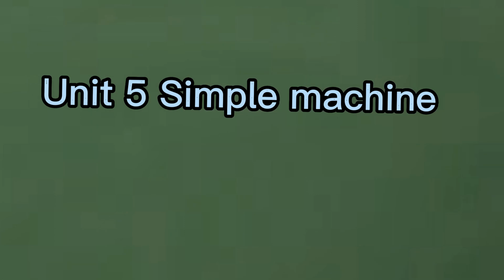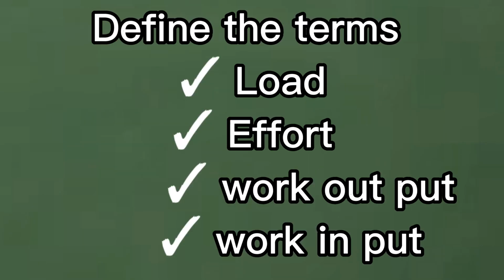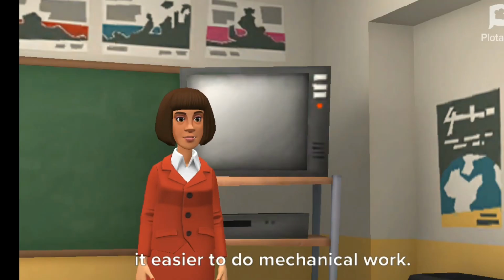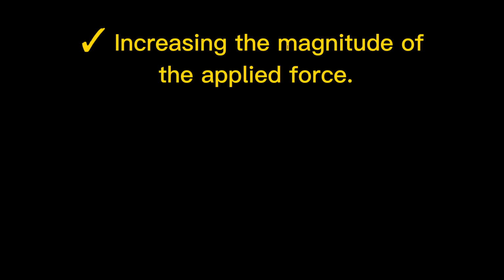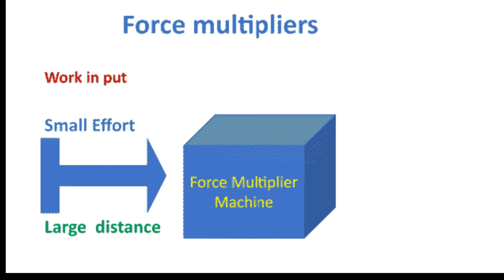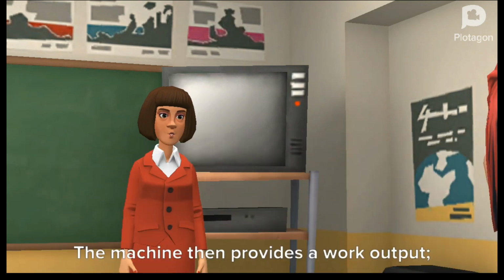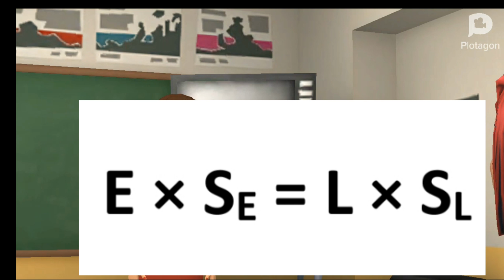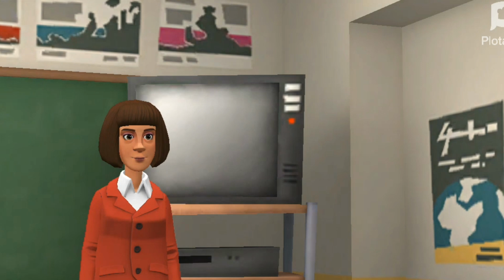Simple machines 5.1 Purposes of machines. What are simple machines?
Simple machines
  5.1 Purposes of machines.
What are simple machines ?
You could probably list hundreds of different machines. These might range from the vastly complex space shuttle, down to a simple pair of scissors.
A machine is a device that is specially designed or engineered to help make it easier to do mechanical work. Remember, from Unit 4 mechanical work is given by:
•  W = F s
W = work done in J.
F = force applied.
s = distance moved in the direction of the force.
A machine makes it easier to do work by performing one (or more) of the following:
•  increasing the magnitude of the applied force
•  changing the direction of the applied force or transferring an applied force from one place to another
•  increasing the distance moved against the applied force (or the speed the force moves).
No machine can create extra energy (that would break the law of conservation of energy). In other words, the work you put in cannot be greater than the work you get out. However, as you can see from the list above it is possible to get more force out than you put in. We need to think about this carefully.
When you apply a force to a machine this is referred to as the effort. In order to do mechanical work you need to move this effort through a distance. Looking back at our equation for work we could rewrite this as:
•  W = F s
•  Work input = effort × distance moved by effort.
The machine then provides a work output; this may be used to move a force (referred to as a load) through a distance). In equation terms:
W = F s
 Work output = load × distance moved by load.